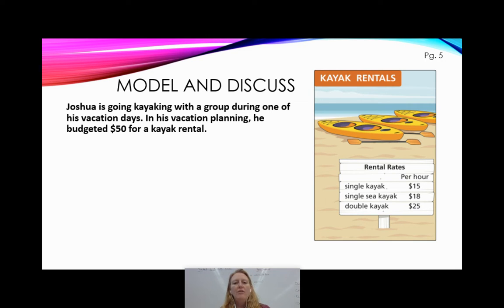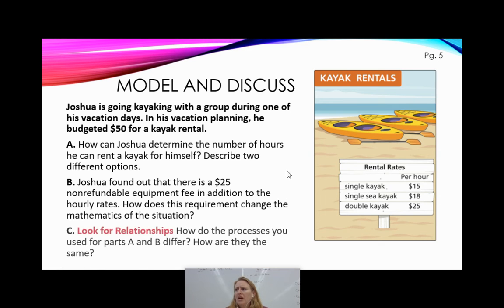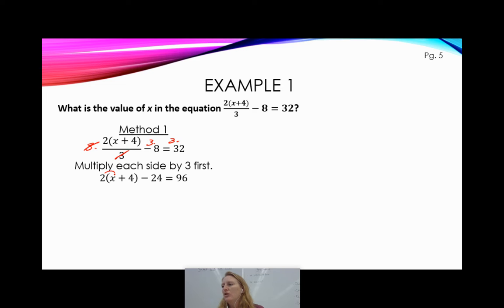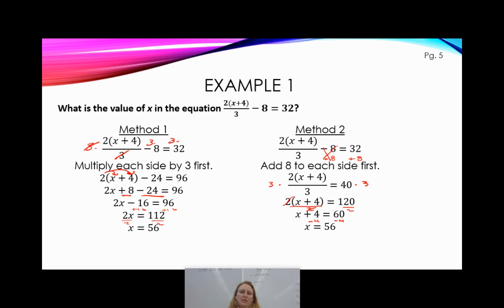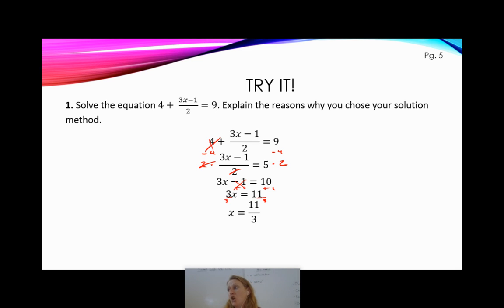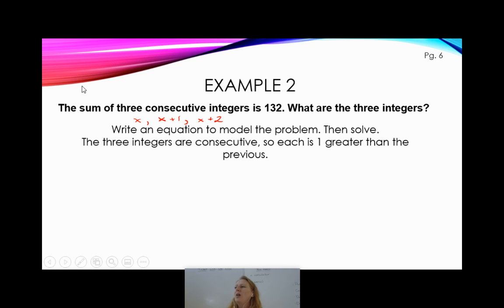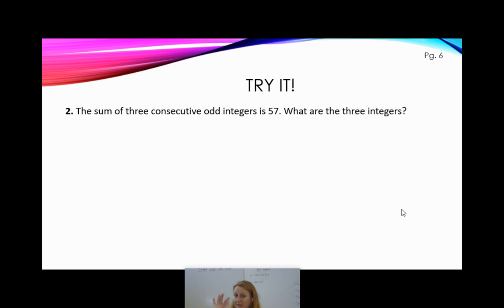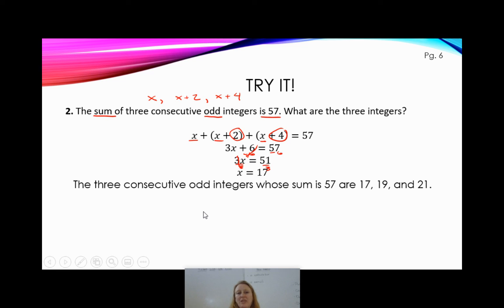Integrated Math 1: E.1-1A Solving Linear Equations (Day 1)